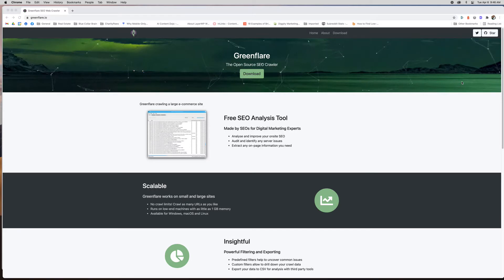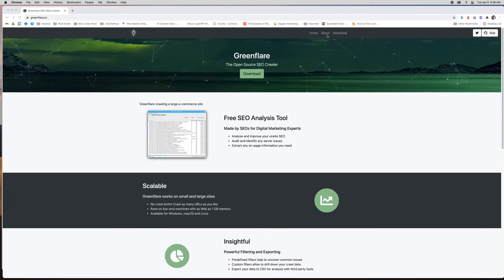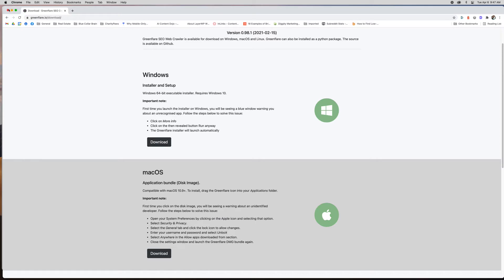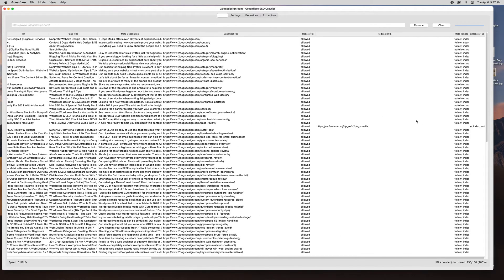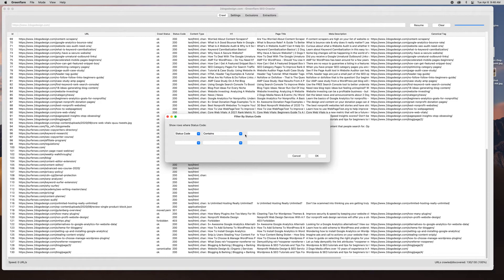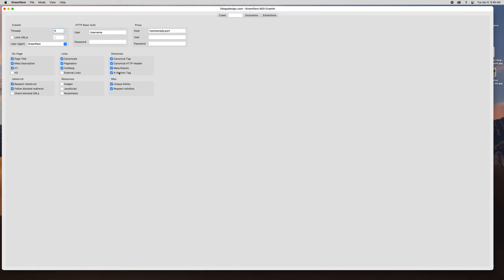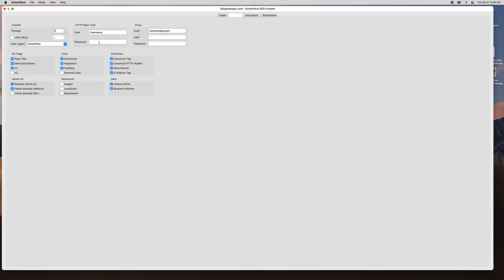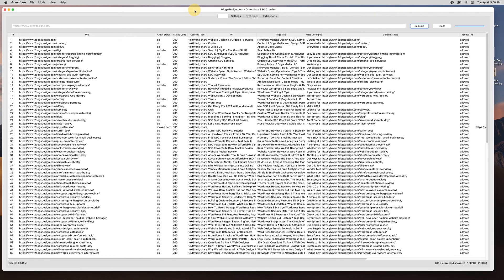Greenflare Web Crawler Overview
Greenflare is a free - yes free - SEO analysis tool. Check out my video and see what it can do and how it can help you find issues to help you improve your onsite SEO.

Greenflare features include:

Crawl Status
Status Code Errors
Broken Links
Robots status
View H1 and H2 headers
Meta Descriptions

You can also use extractions and exclusions to filter and custom define what you want to scrape.

Greenflare has no crawl limits and it is a downloadable software that runs on your computer. Available for Windows, macOS and Linux.